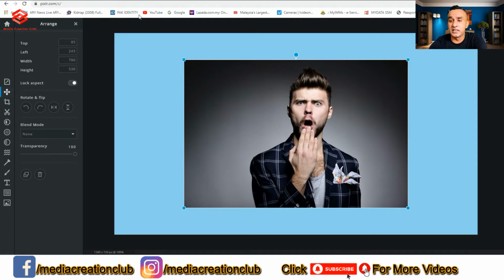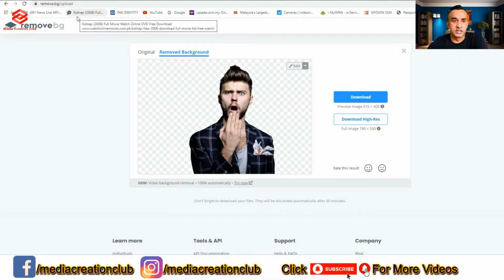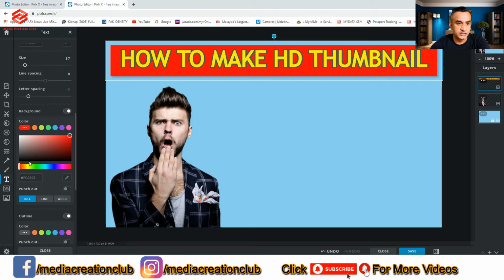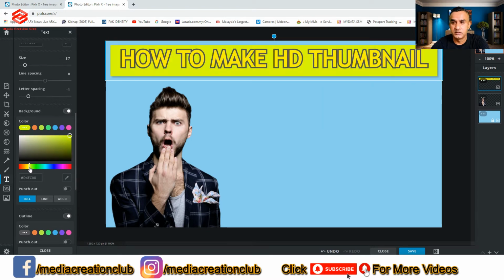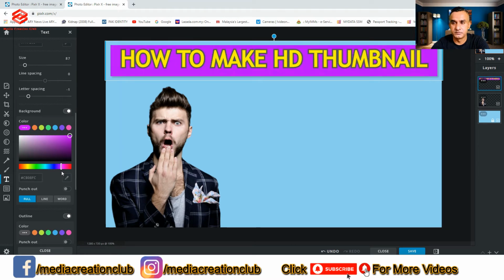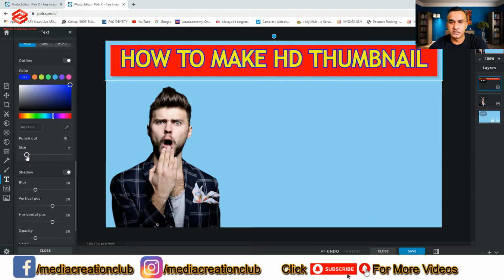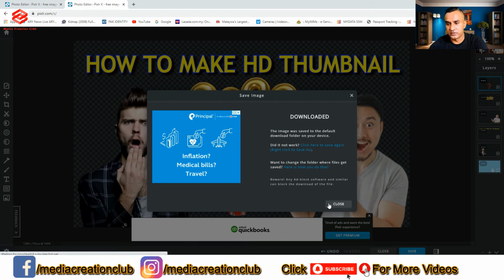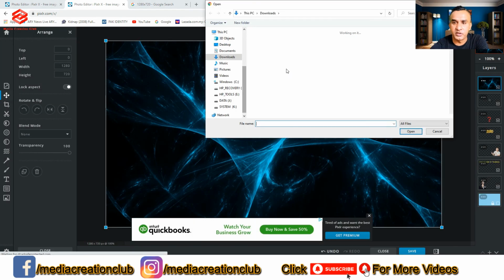HOW TO MAKE HD THUMBNAIL 2021 || EASY WAY TO MAKE YOUTUBE THUMBNAIL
In This Video Media Creation Club Providing You how to make hd thumbnail for youtube videos

Like -____🌷Share_____💞Comment

Make High Definition HD Pro Thumbnail For YouTube | 2020 How To Make HD Thumbnail | 100% Full HD